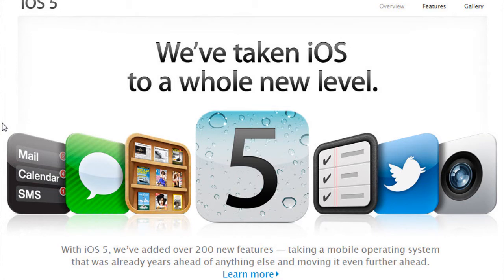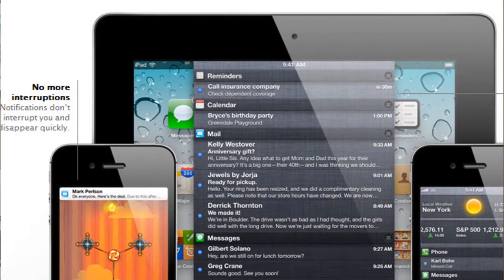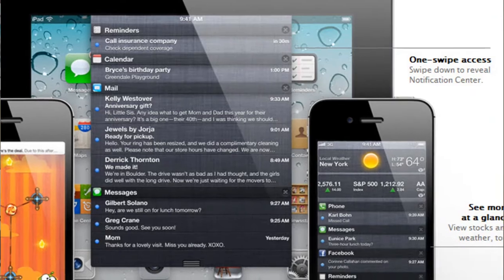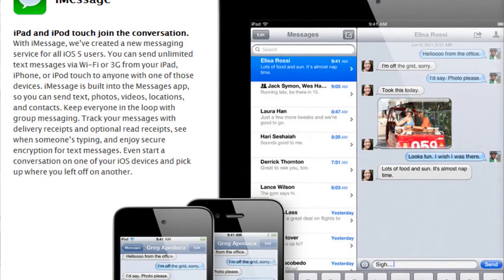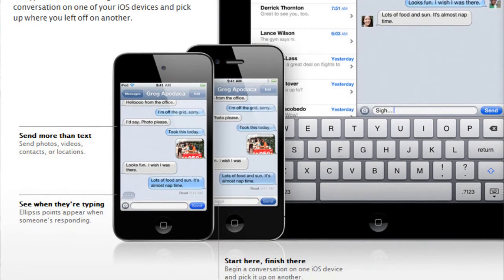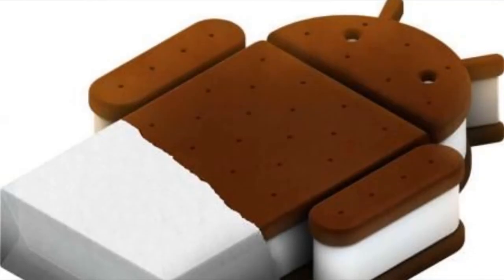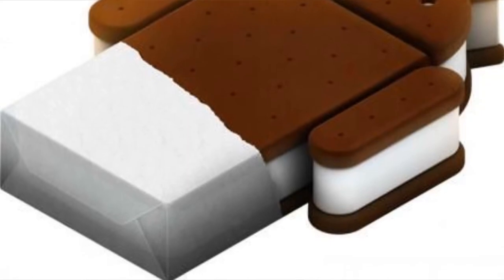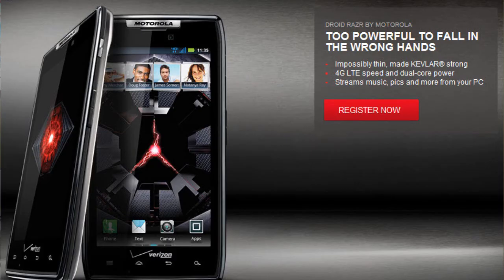Weekly Wrap Up with Mr. Noobie 10-21-11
This week's edition of Weekly Wrap-up with Mr. Noobie covers Apple's newest operating system, iOS 5, available on recent iPhone, iPod Touch and iPad models, the new Notification Center, iMessage and iCloud, Google's newest Android operating system, Ice Cream Sandwich, and the new Motorola Razr smart phone.